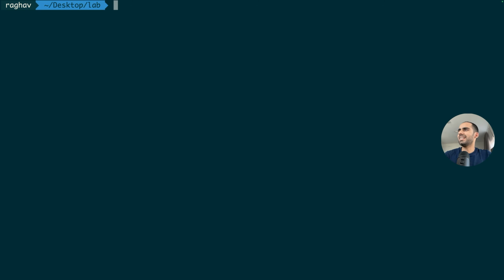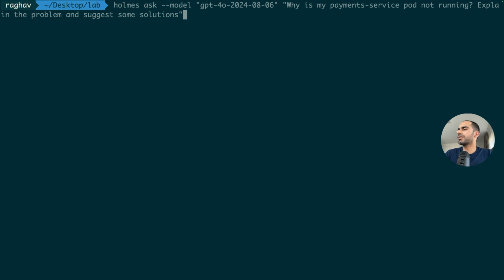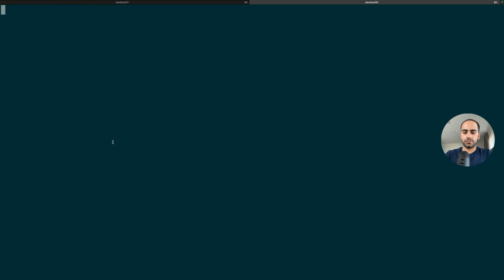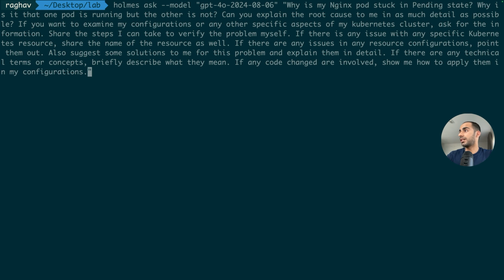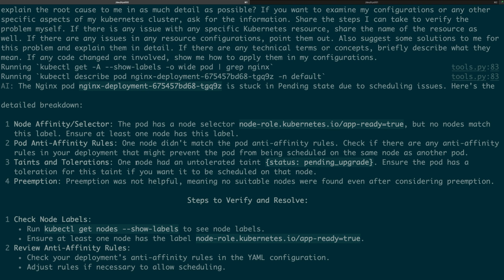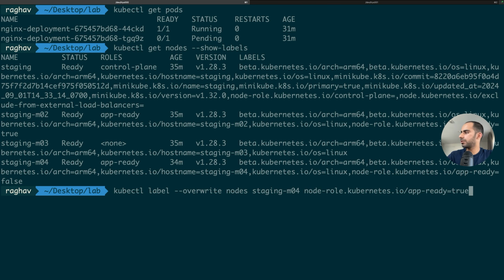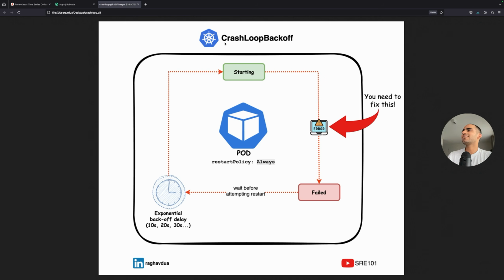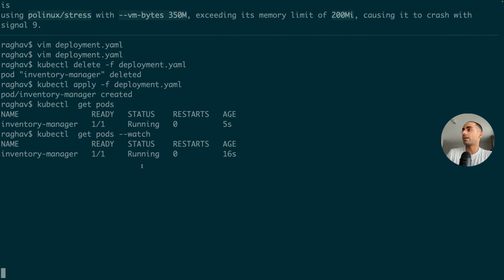Troubleshooting Kubernetes using AI | CrashloopBackoff, Node Affinity, Taints & Tolerations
Learn how to troubleshoot commonly occurring errors in Kubernetes:

- CrashLoopBackoff
- ImagePullBackoff & ErrImagePull
- Node selector, Node affinity & anti-affinity

The most likely reasons your Pods are failing!

I will teach you the concepts behind these errors, why they occur and then show you how to debug them 10X faster with the help of AI.

TIMESTAMPS ⏰
00:00 Intro
01:02 ErrImagePull & ImagePullBackoff
04:33 HolmesGPT
13:01 Node Selector, Affinity, Taints & Tolerations
26:48 CrashLoopBackoff, Prometheus Alerts